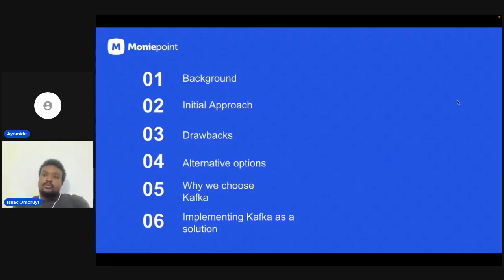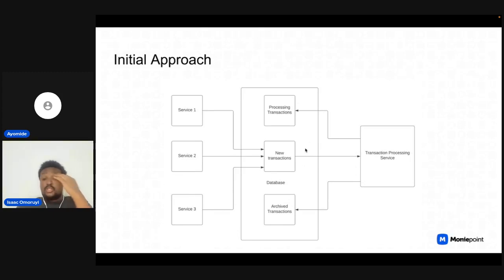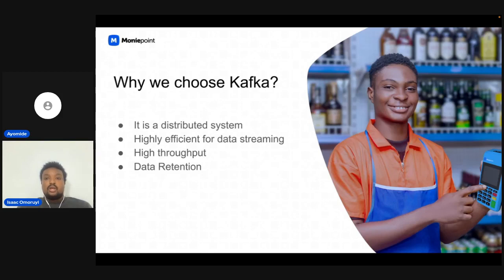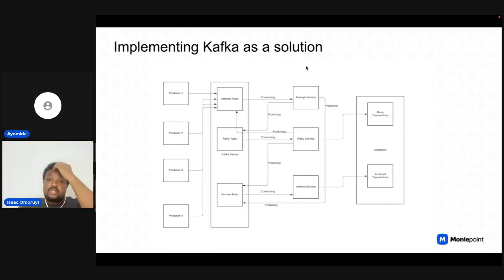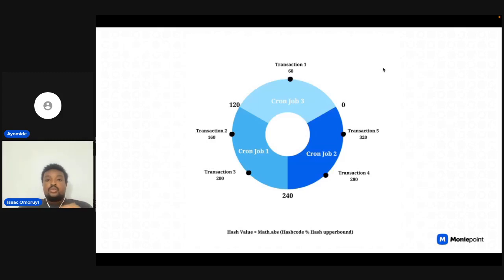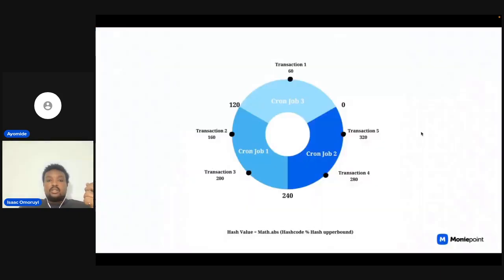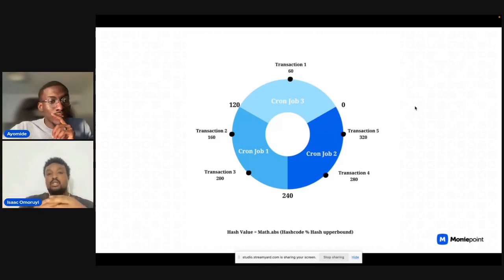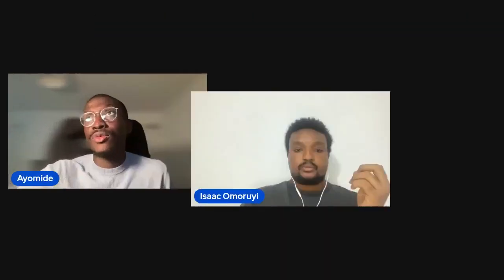[Moniepoint] Massive Scaling of Transaction Processing with Kafka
Speaker: Isaac Omoruyi